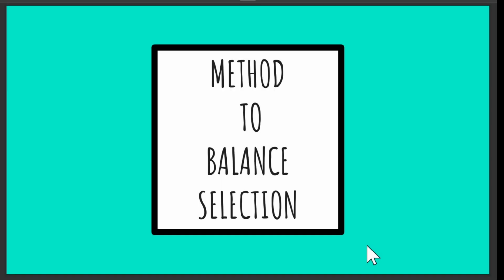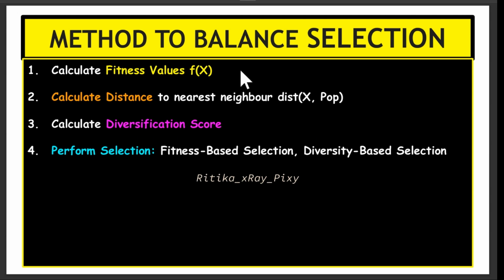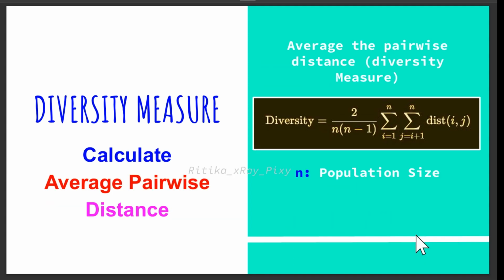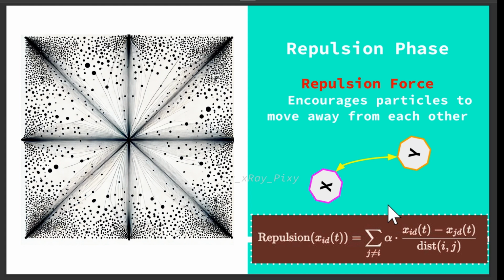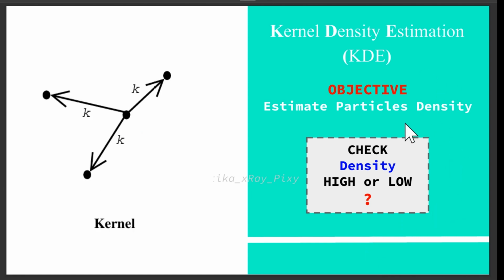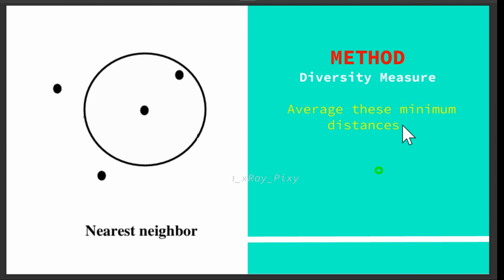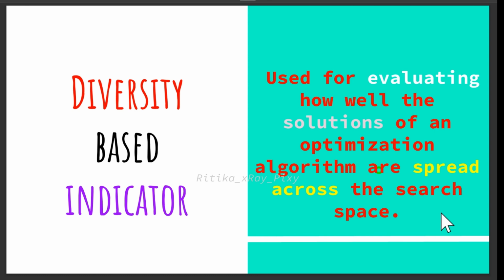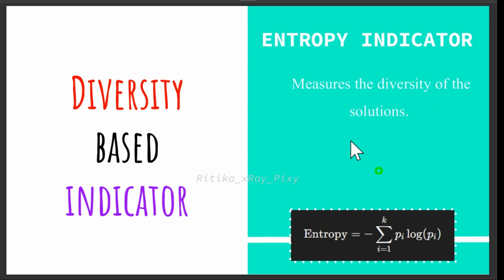Particle Swarm Optimization Diversification || Diversity Analysis Methods [PART 02] ~Ray Pixy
Learn how to perform diversity analysis in metaheuristic algorithms step-by-step.
Video Chapters:  Diversity Analysis in Metaheuristic Algorithms
00:00 Introduction
00:10 Methods to Balance Selection
03:08 Enhance Diversification in PSO and Prevent Premature Convergence
06:58 Diversity Maintaining Strategies in Optimization Algorithms
11:04 Diversity-Based Indicators
13:02 Conclusion